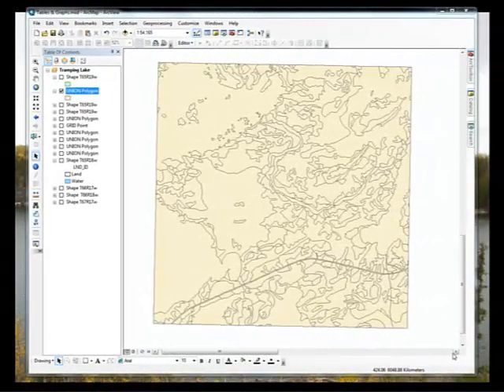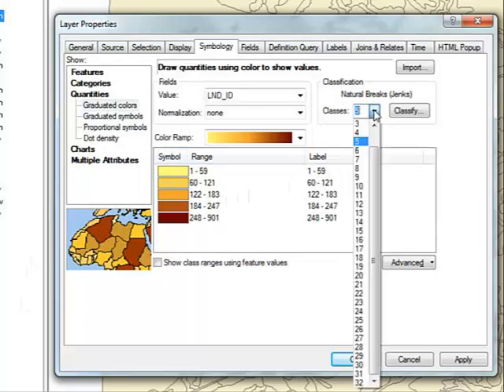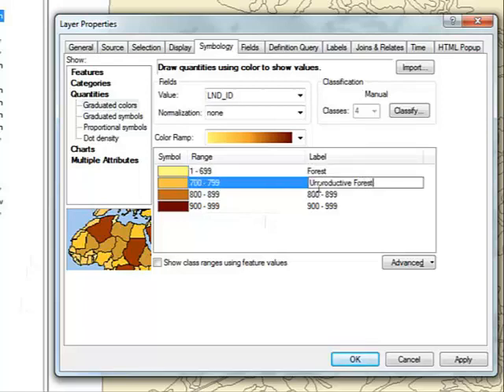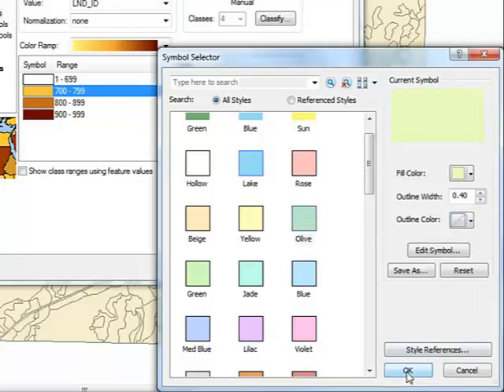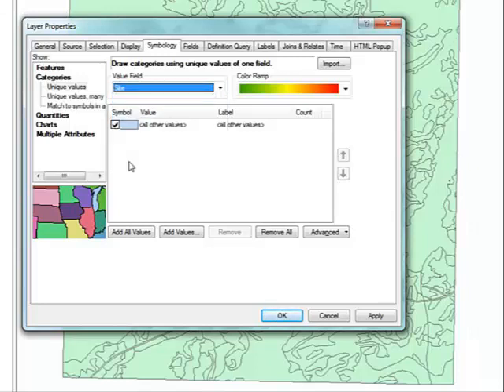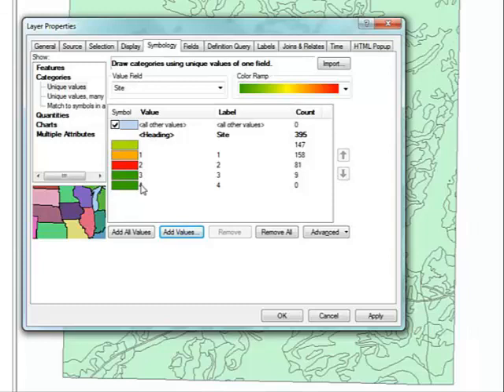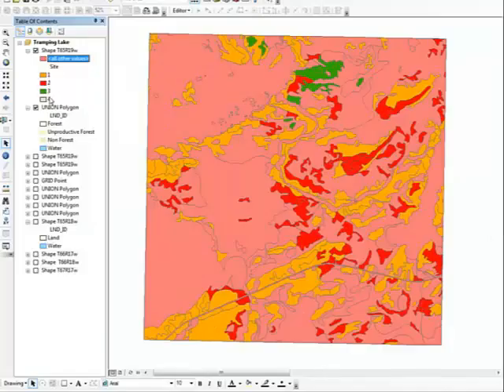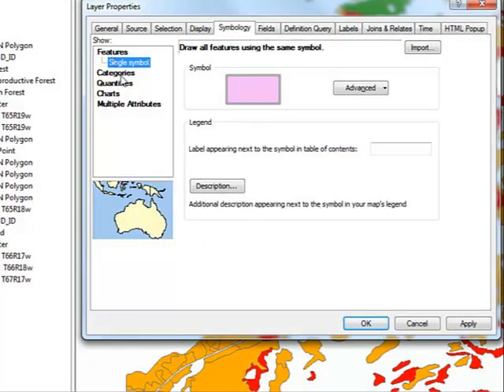SymbologyPoly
This ArcMap 10 demo will show how to make changes to the symbology of a polygon layer.